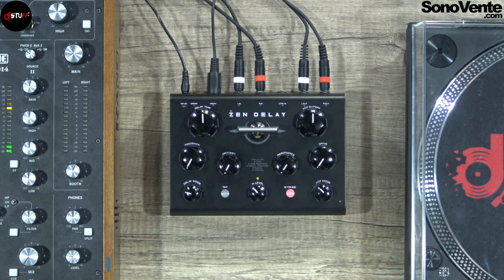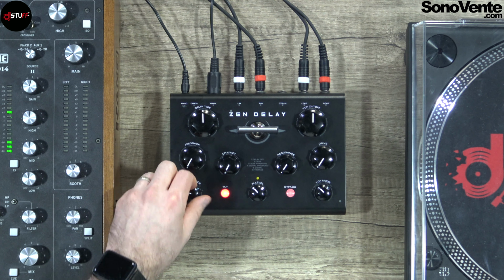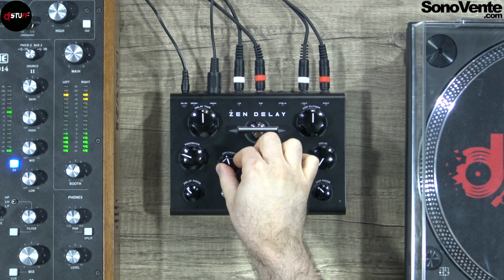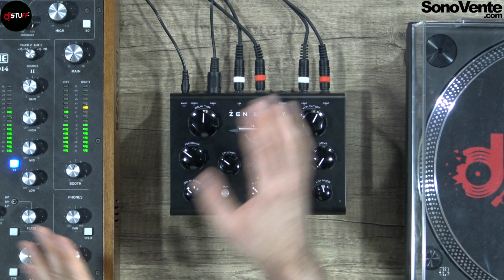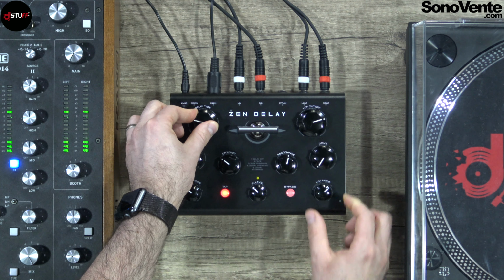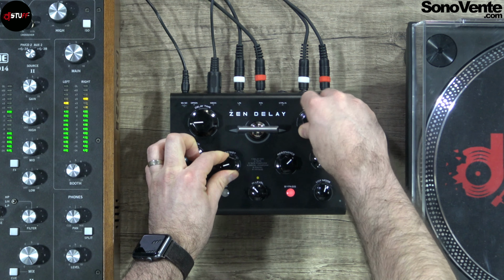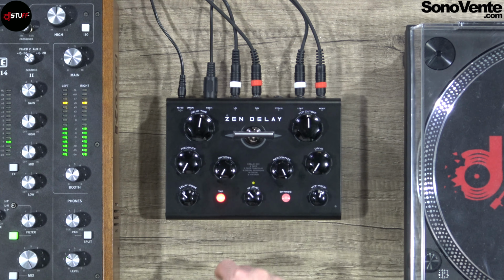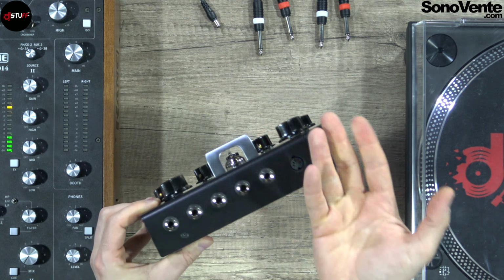Erica Synths Zen Delay 🇬🇧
Hello people !

Today we are looking at external fx Erica Synths Zen Delay.

Direct link to the TIPS playlist, to explain you all termes/functions during this video